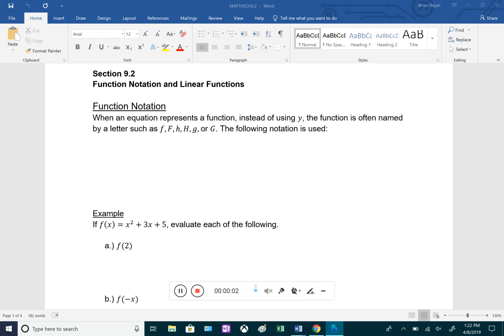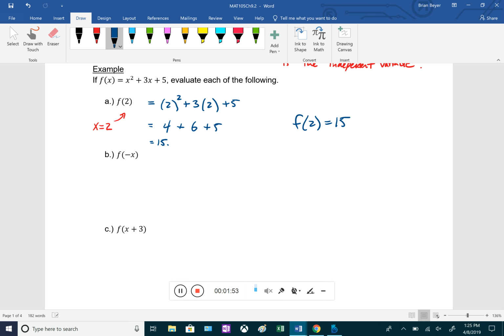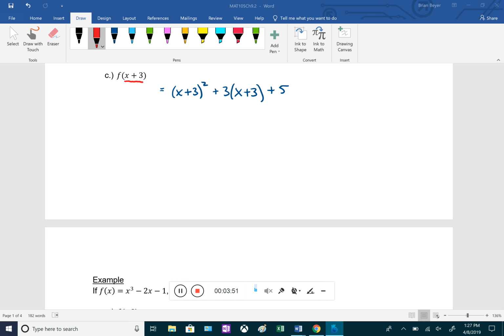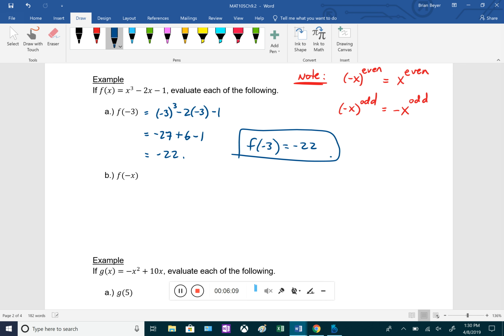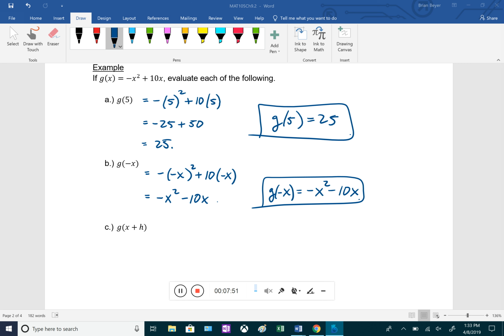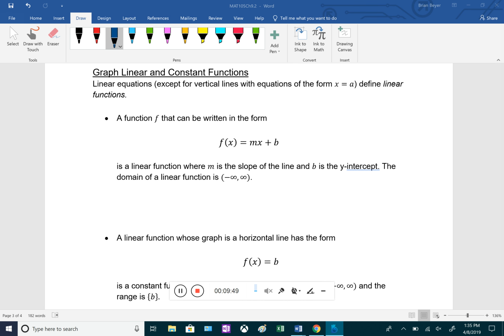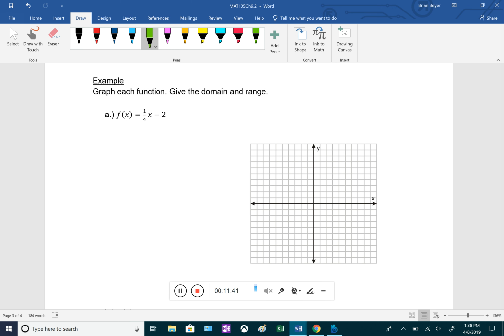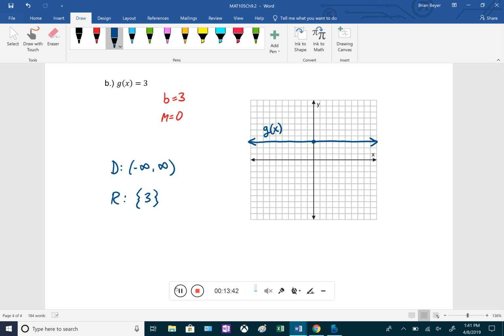Chapter 9.2 - Function Notation and Linear Functions